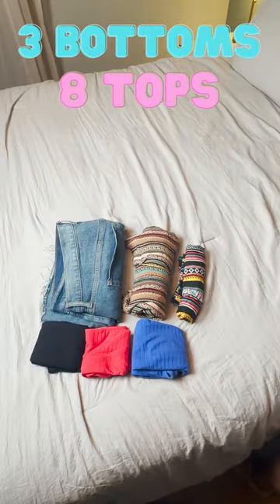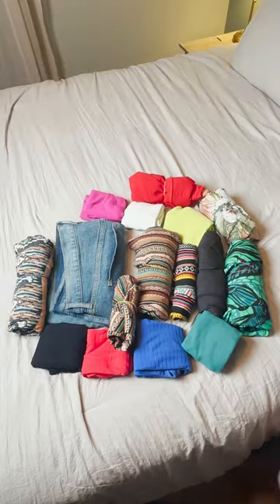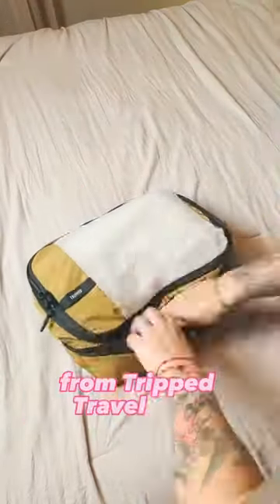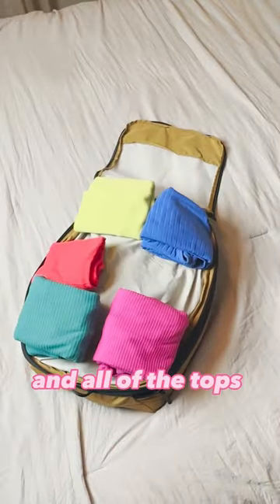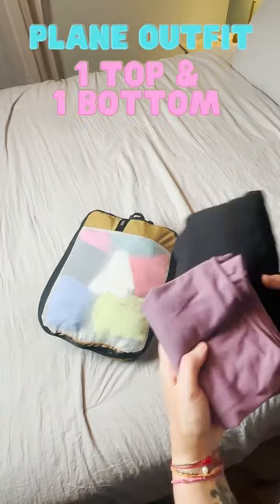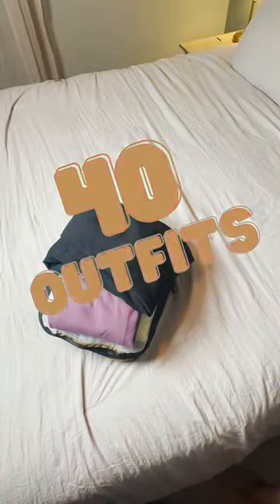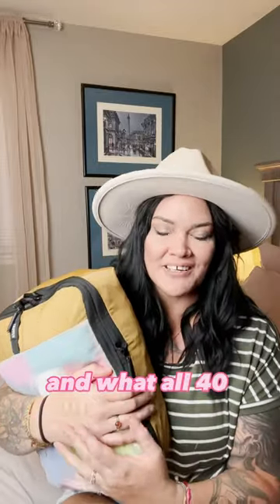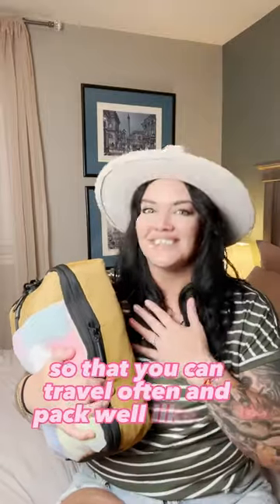40 outfits in 1 packing cube! Tahiti capsule wardrobe 😍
Welcome to "It's the Kellys: Tropical Capsule Wardrobe" featuring Lauren! In this exciting YouTube video, we dive into the world of capsule wardrobes and explore how to pack efficiently and stylishly for your tropical getaway. Join us as we share our top tips and tricks for creating a capsule wardrobe that will make your travel experience a breeze!

🌺 Capsule Wardrobe Tropical: Discover the power of a capsule wardrobe and how it can transform your packing game. Simplify your life and embrace the concept of versatility with a limited number of carefully curated clothing items. Embrace the vibrant and exotic vibes of a tropical capsule wardrobe. Learn how to incorporate colorful patterns, lightweight fabrics, and essential tropical pieces that will make you stand out wherever you go.

✈️ How to Pack: Pack with me and get ready to ace your packing skills! We'll show you step-by-step how to pack efficiently and effectively, ensuring that you have all the essentials without exceeding your luggage limit. Say goodbye to overpacking!

Join us on this exciting journey as we unveil the secrets to building the ultimate tropical capsule wardrobe. Learn how to streamline your packing process, embrace versatility, and embark on your next adventure with confidence. Don't miss out on this opportunity to revolutionize the way you travel.

I use this site to research my flights (skyscanner)